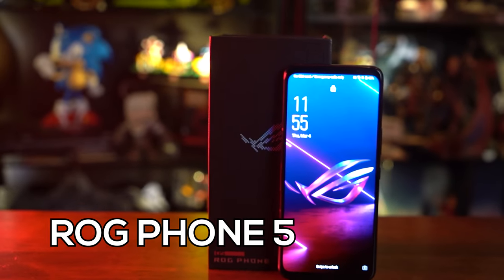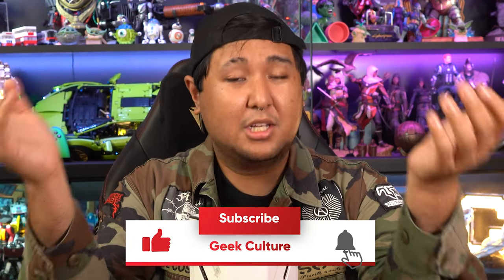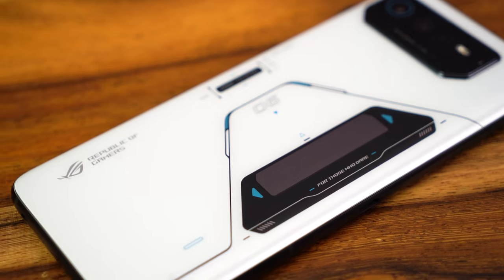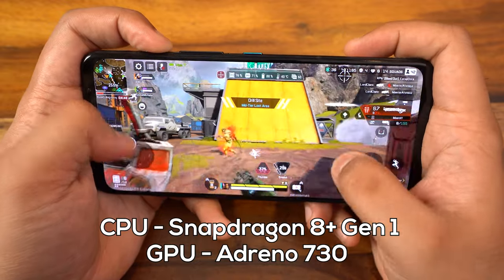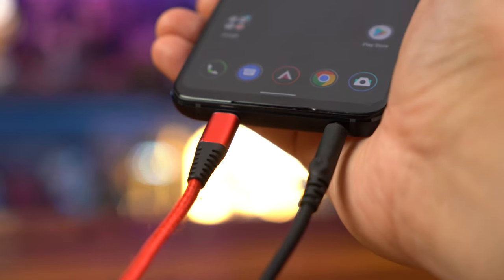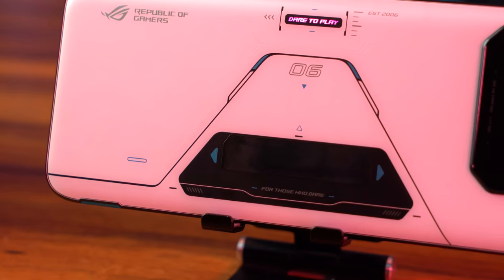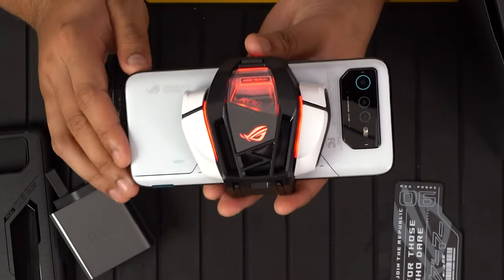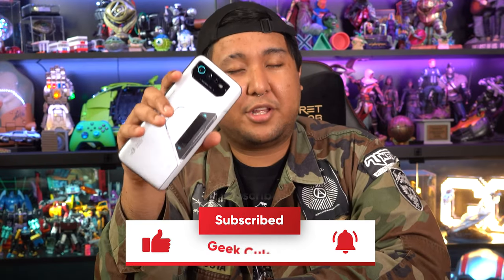The Coolest (LITERALLY) Gaming Phone YET? | ASUS ROG Phone 6 PRO First Impressions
The ASUS ROG Phone 6 Pro has finally landed on our shores and its looking to be the COOLEST phone we've seen yet! Let Zinho walk you through his first impressions and features of the ASUS ROG Phone 6 Pro!

== VIDEO/PHOTO GEAR  ==

== CONNECT ==